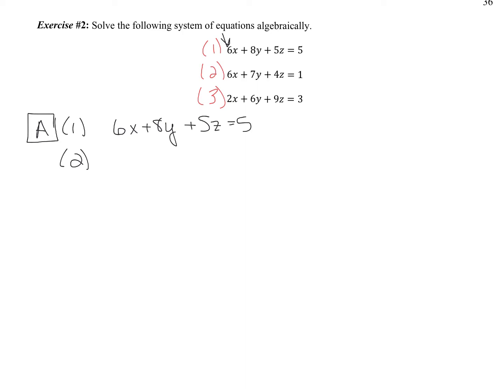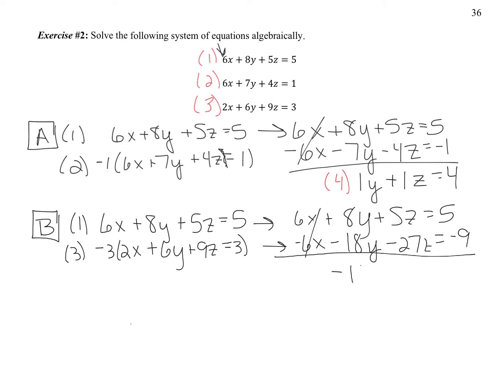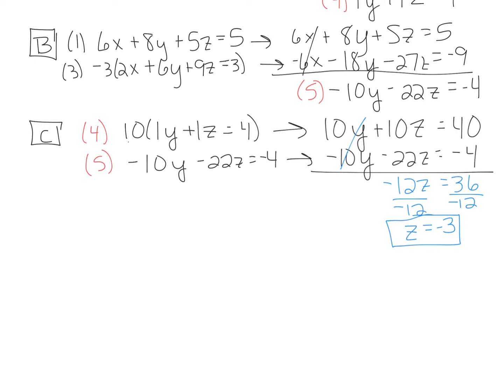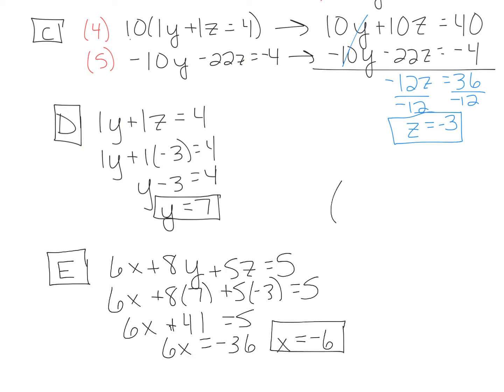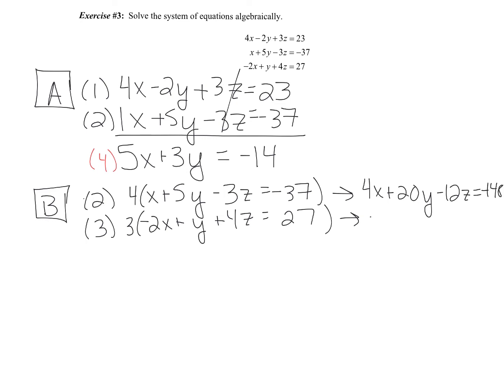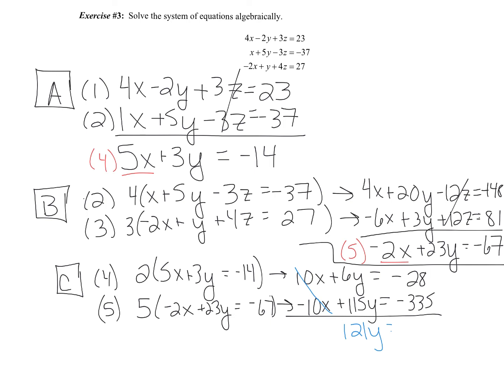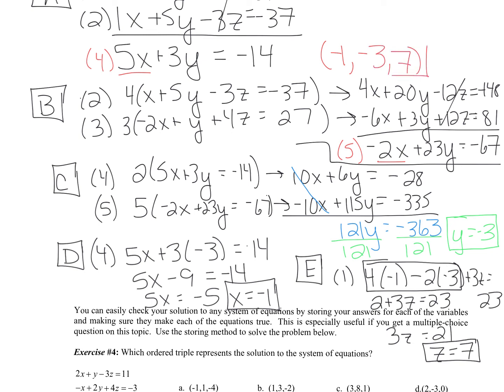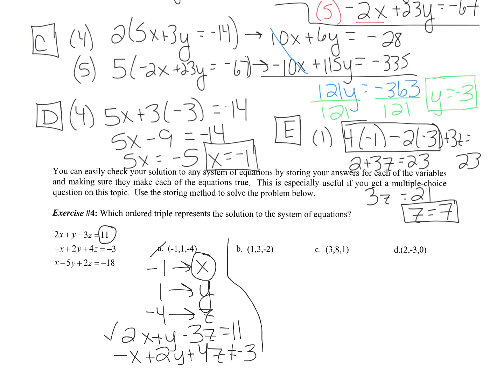A2 U5 L46 P36-37